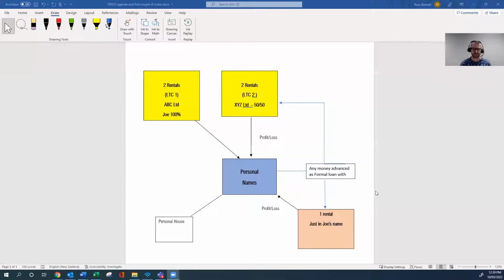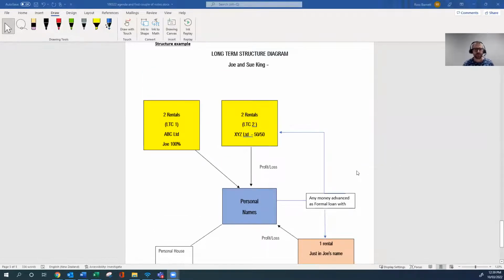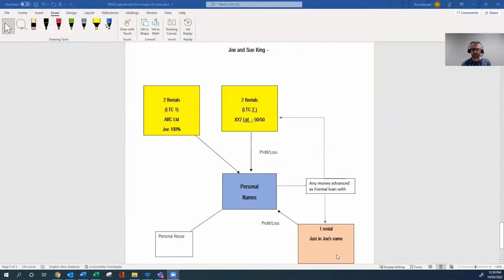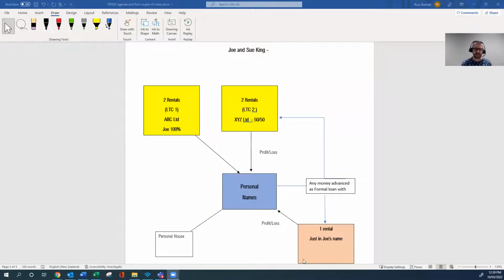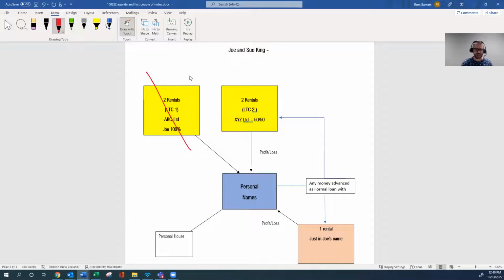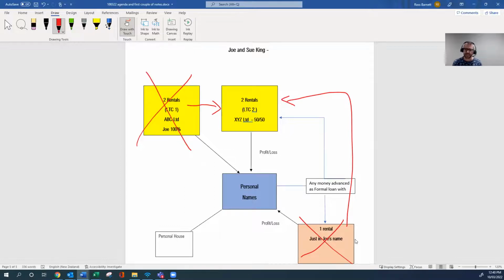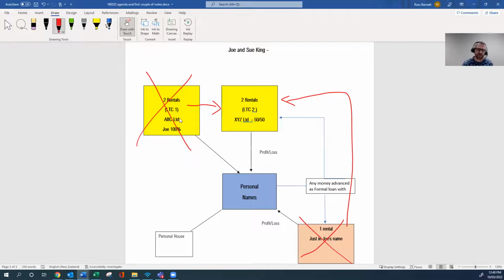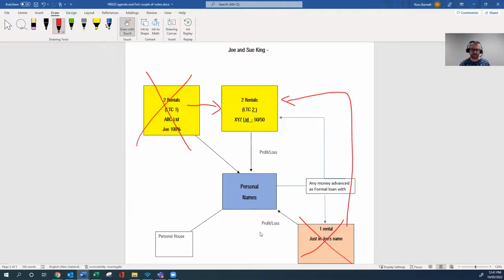Can you reduce the number of entities to make your life easier and save money?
When did you last review your rentals and structures with an expert?  Can you save tax?  Do you need asset protection?  Or do you actual have to many entities and are too complicated for no advantage?